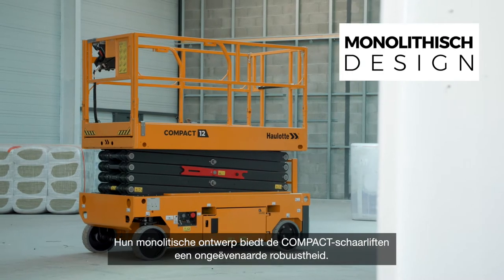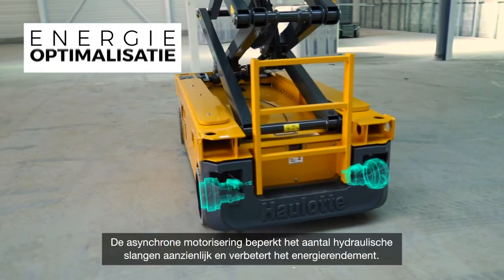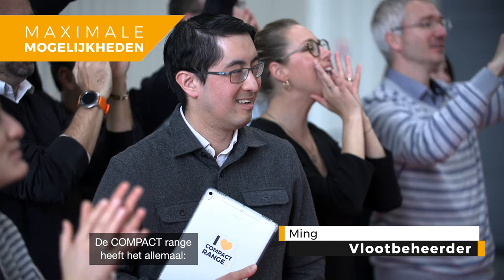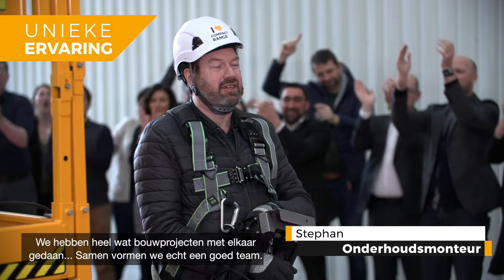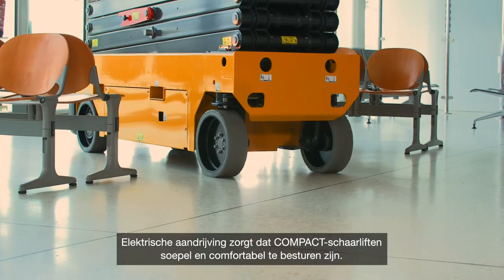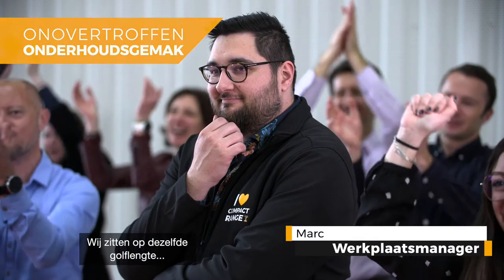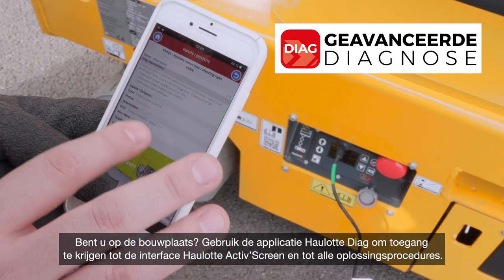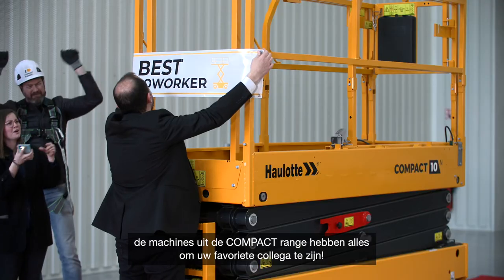Haulotte - Compact Range - NL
Omdat wij weten hoeveel uw machines te verduren hebben, heeft Haulotte een range ultra-robuuste elektrische schaarliften ontworpen die gebruikt kunnen worden op alle soorten gestabiliseerde ondergronden. Intelligent design, maximale beschikbaarheid, verhoogde veiligheid en vereenvoudigd onderhoud: de COMPACT range beantwoordt aan al uw behoeften.

Er is geen twijfel over mogelijk, het is uw favoriete collega!